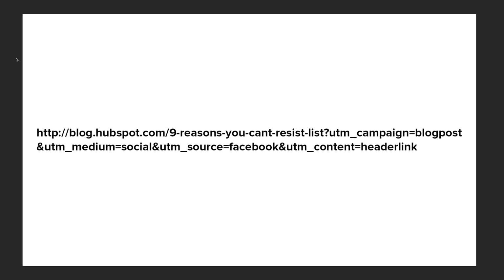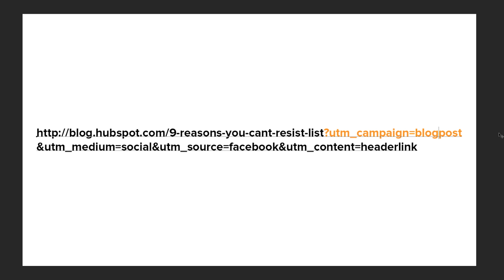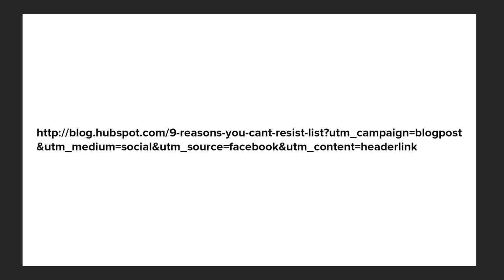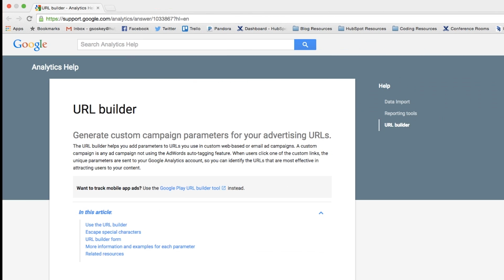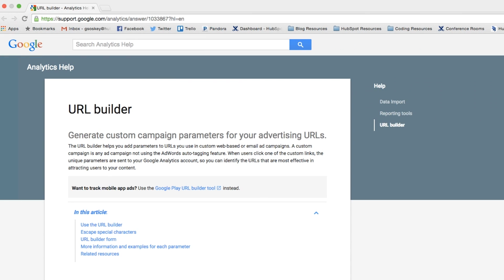HubSpot "How To" - How To Create and Use UTM Codes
Want to learn how to track your campaigns? Watch this week's HubSpot How To & learn how to create and use UTM codes. Download our ebook on analytics here: